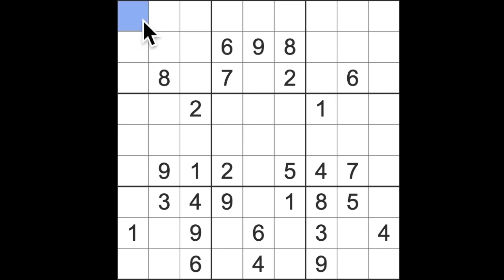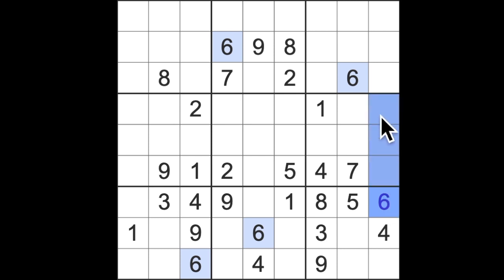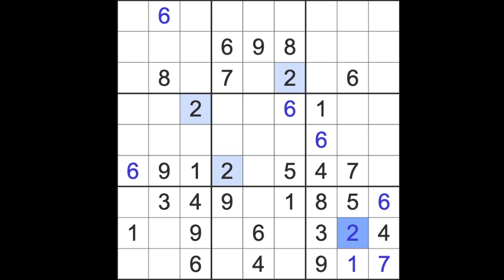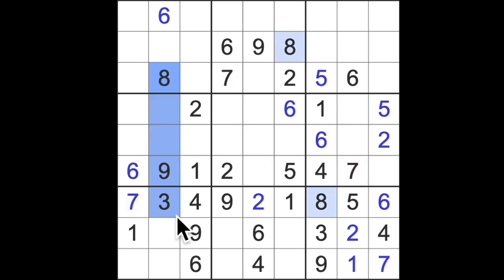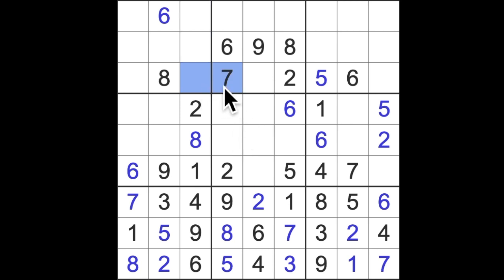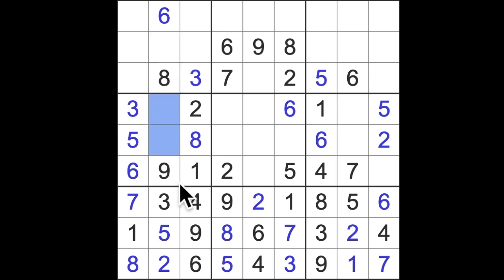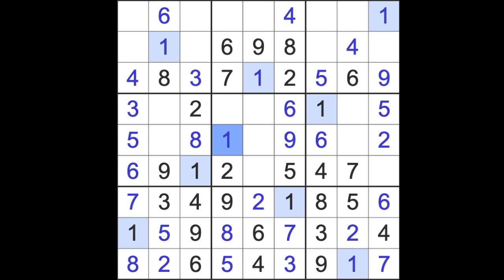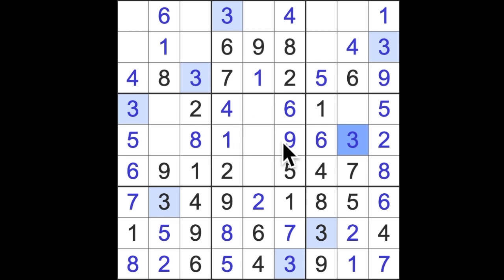Sudoku solution – The Guardian sudoku 6 June 2022 Beginner-easy level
Here's our beginner game to start the week – The Guardian Easy level sudoku. You can play the game yourself from this